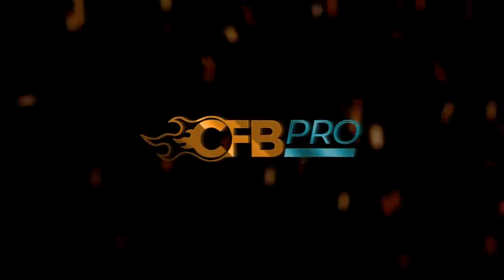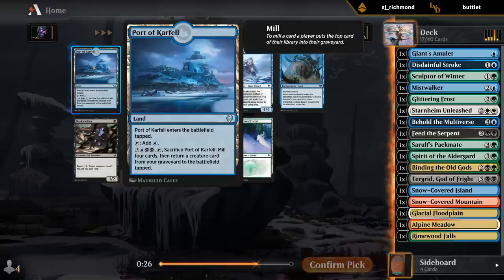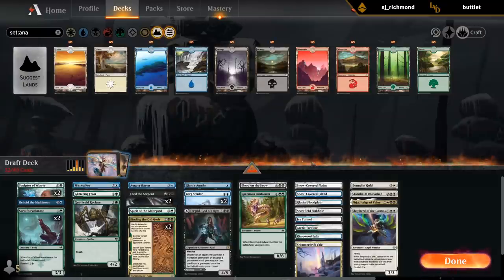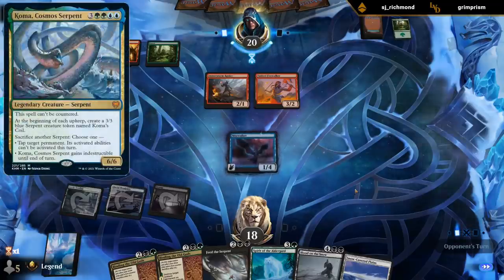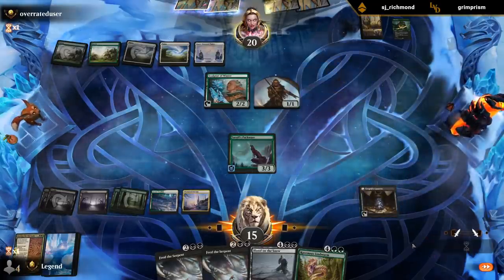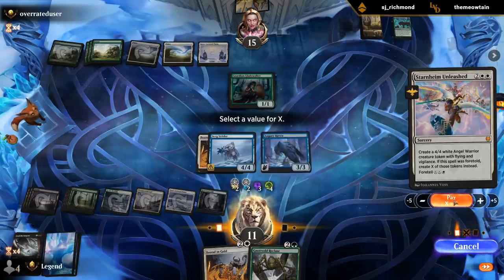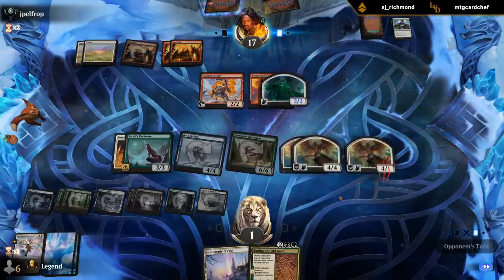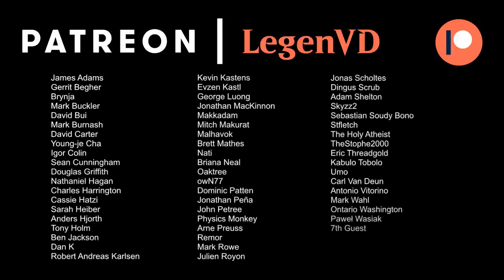MTG Arena - Kaldheim Premier Draft #5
Kaldheim Premier Draft on Magic: The Gathering Arena.

00:00 - Draft
21:02 - Match 1
26:18 - Match 2
34:03 - Match 3
45:05 - Match 4
51:57 - Match 5 ★